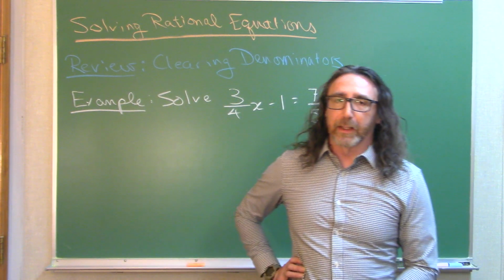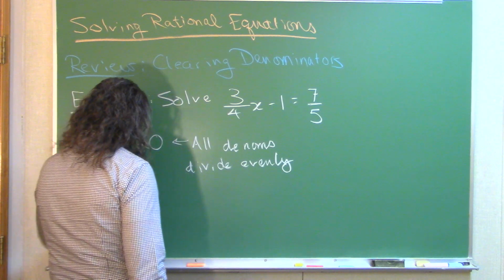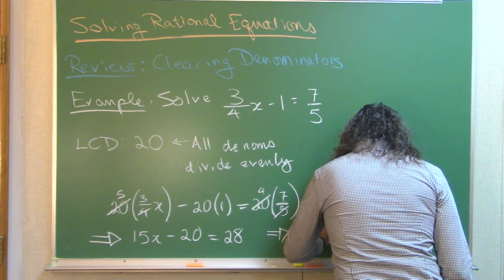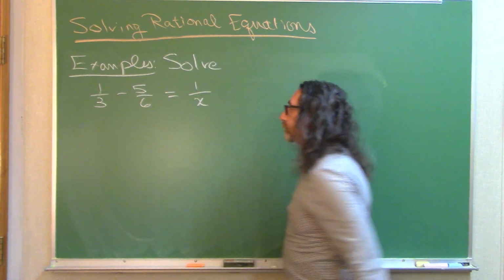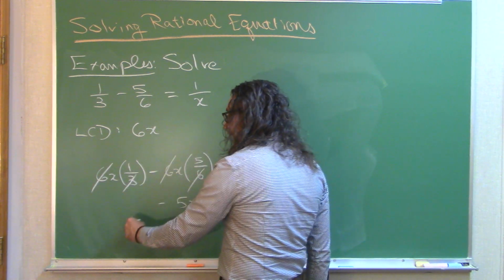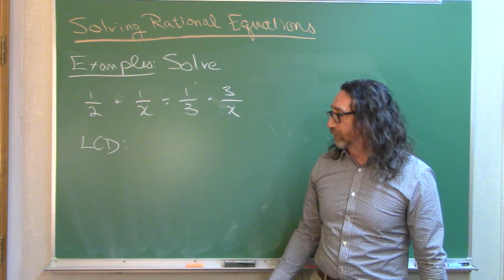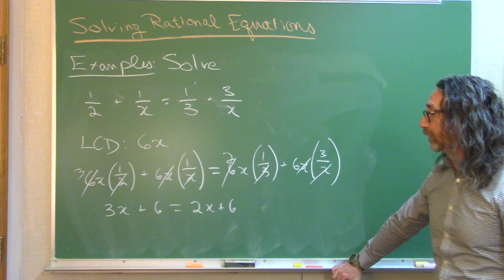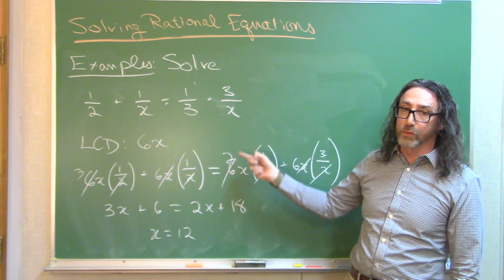Solving Rational Equations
In this video we introduce the technique of clearing denominators to solve rational equations. These are equations that involve fractions -- typically with one or more variables in the denominator.